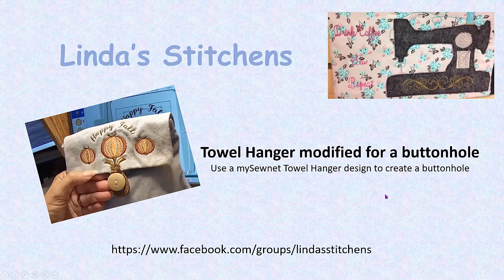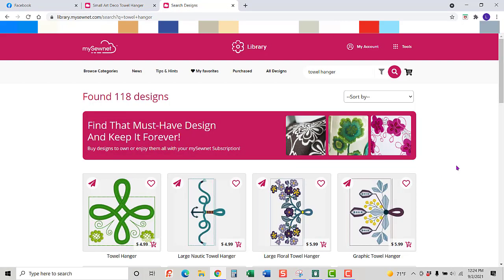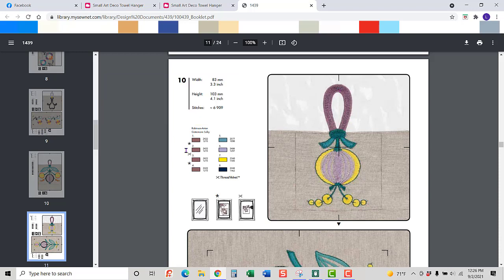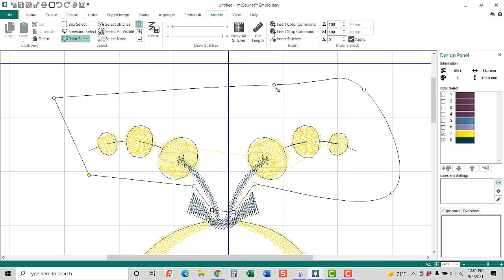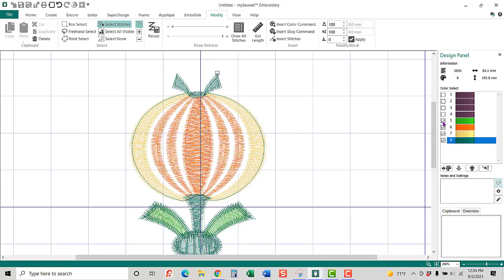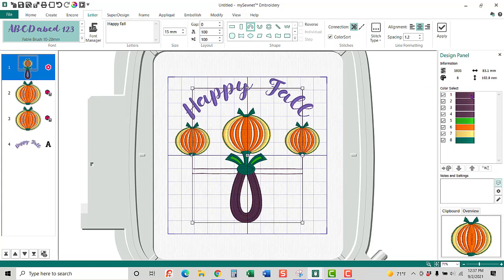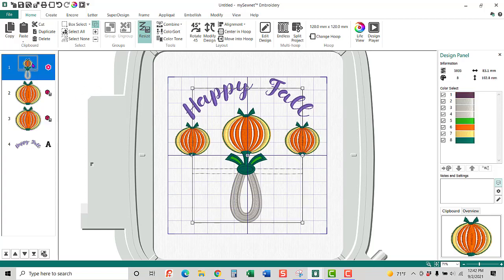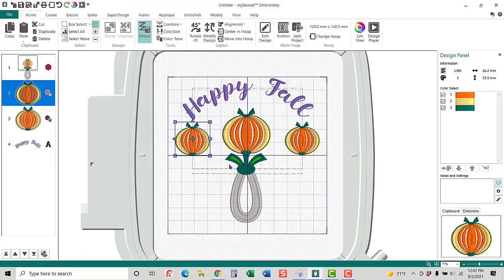mySewnet: Towel Hanger modified for a buttonhole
Create a Buttonhole from a Towel Hanger mySewnet Library design

NOTE: You must have a subscription to mySewnet Library, subscription to mySewnet Platinum, or you must purchase the design from the library to complete project.

Lessons to be learned:
       Get a design from the mySewnet Library
        Use mySewnet or Premier+2 software
 Use a Towel Hanger design to create a buttonhole
 Modifying a mySewnet library design in MySewnet software
 Remove parts of a design
 Duplicate a design
 Resize a design
 Change thread colors